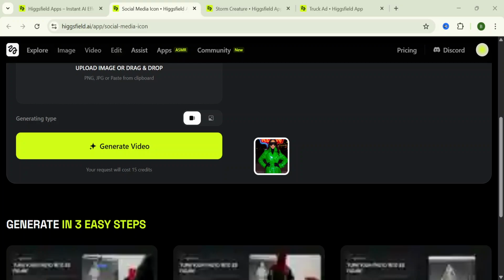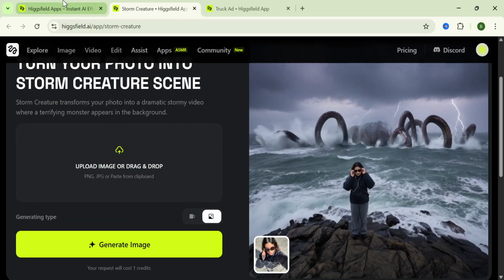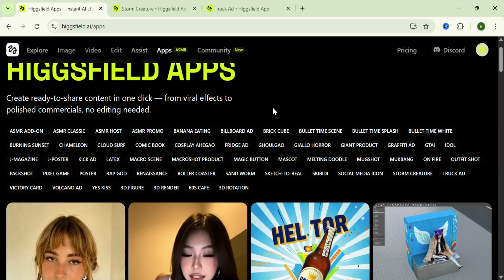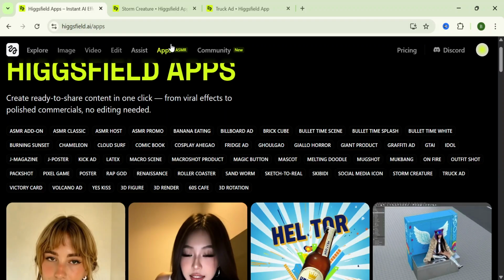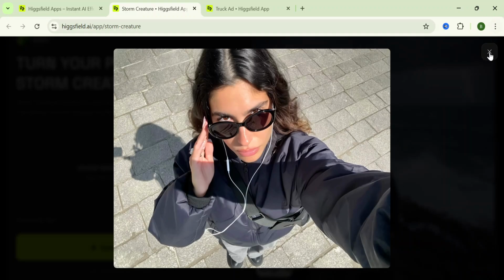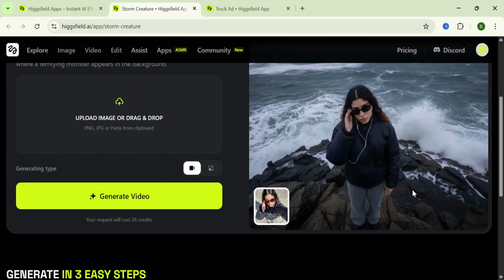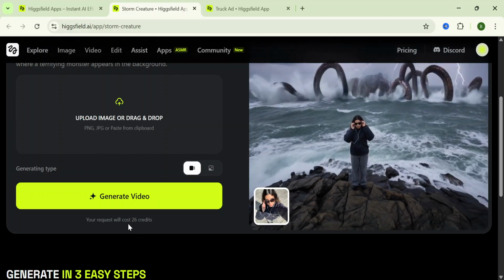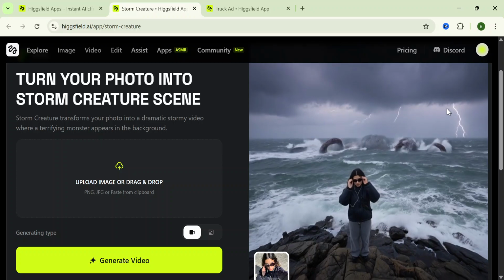How to Use Storm Creature Effect in Higgsfield AI (Best Method)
I’ll walk you through how to use storm creature , why it matters, and the best way to approach it so you can successfully learn how to use storm creature right away.

If you’ve been wondering how to higgsfield ai, this guide will make it clear and easy to follow.